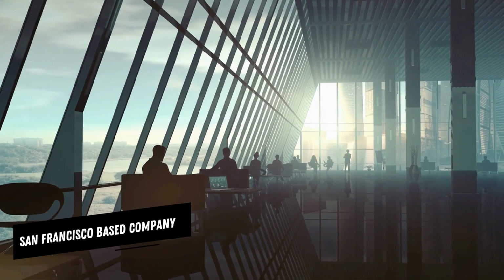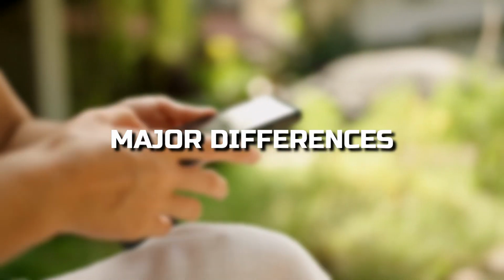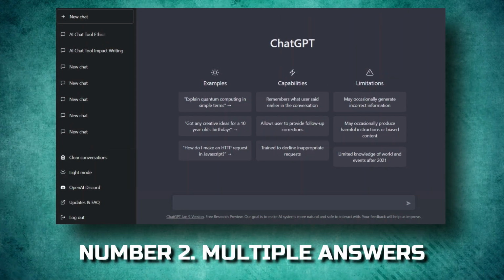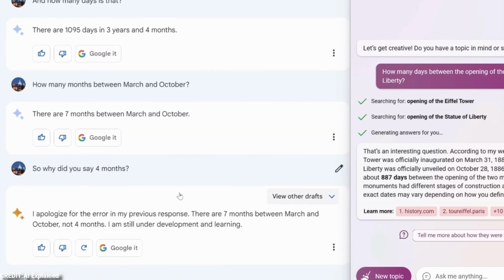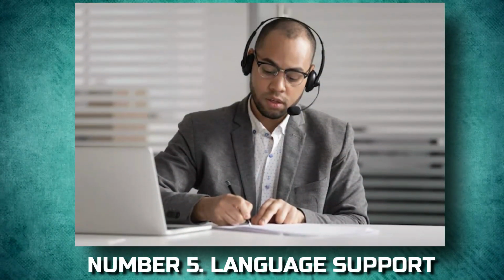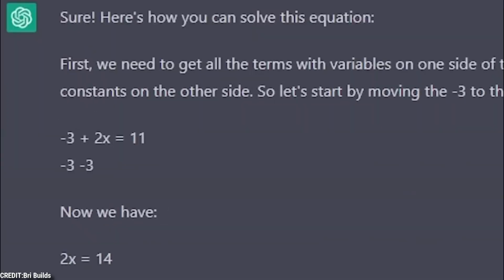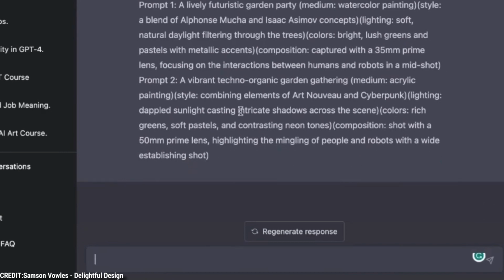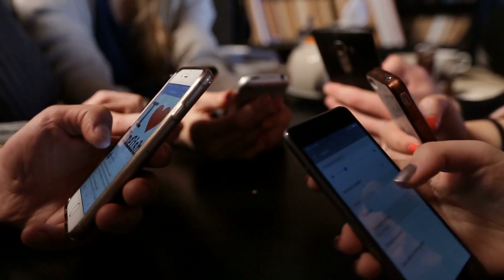ChatGPT vs Bard AI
Artificial intelligence has been advancing rapidly in recent years, particularly in the realm of language processing. Two major language models that have gained significant attention are ChatGPT and Google BERT (Bidirectional Encoder Representations from Transformers) - or more recently, its successor, Google BART (Bidirectional and Auto-Regressive Transformers). While both models have similar goals of natural language processing, they differ in their approaches and capabilities. In this video, we will explore the similarities and differences between ChatGPT and Google BART, and how they are shaping the future of language processing. So sit back, relax and enjoy.